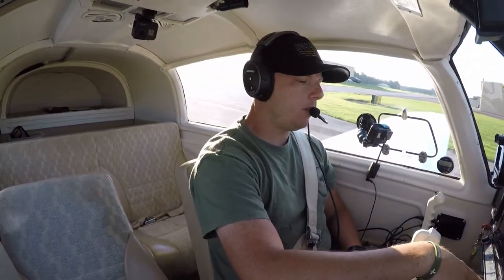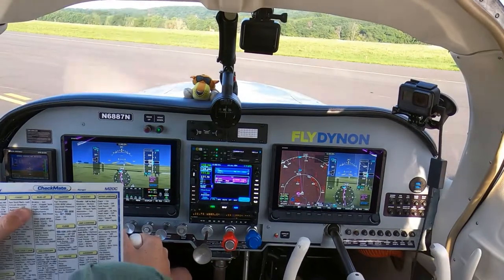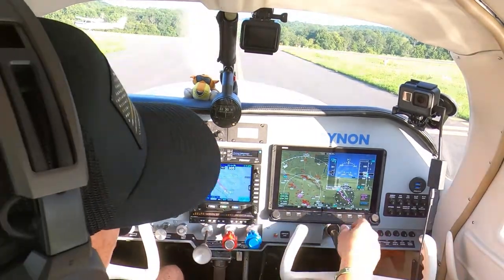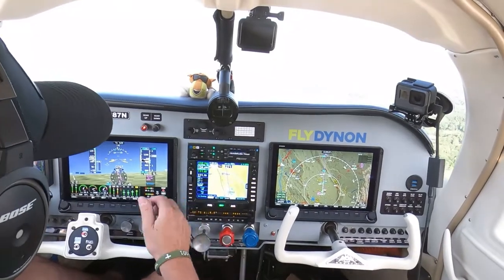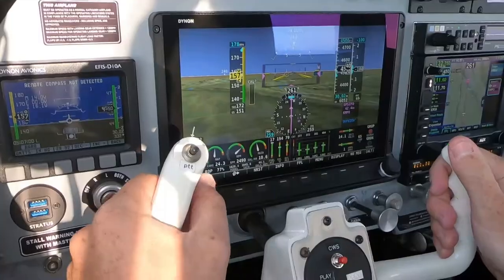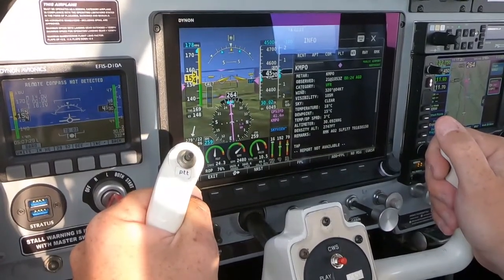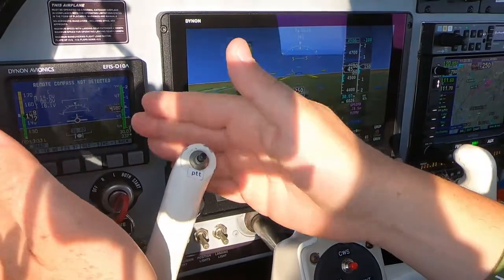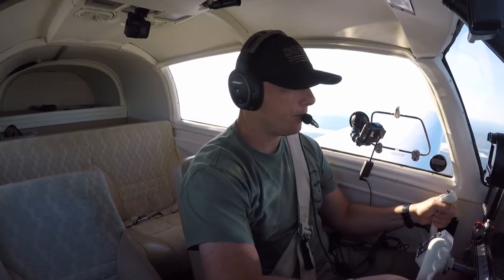Carb Issues | Messing with the RNAV | Still Learning | Dynon Certified | MooneyM20C | N6887N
Messing with the RNAV for 31 at MPO.  I am starting to mess with the approaches and figure out what all my system can do.  Still learning! Getting a new carb put in N6887N.  Its time! She is old. :) Thanks for Flying Along!

Proud Partners:
Special Thank You to Dynon Avionics (Best All-In-One System)
Foreflight My Favorite Aviation App for Pilots